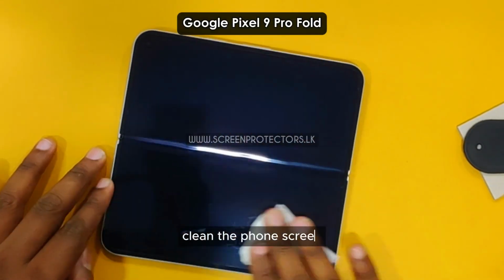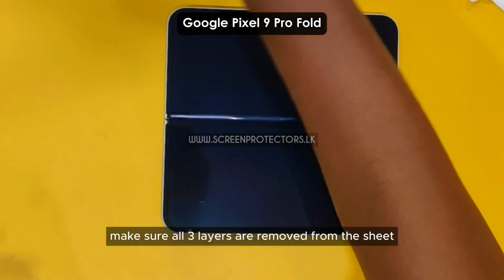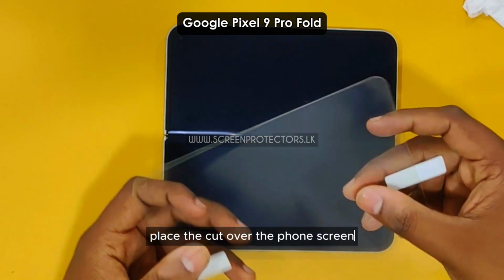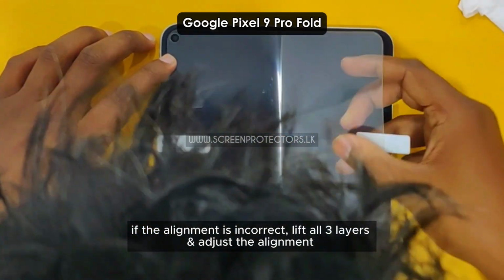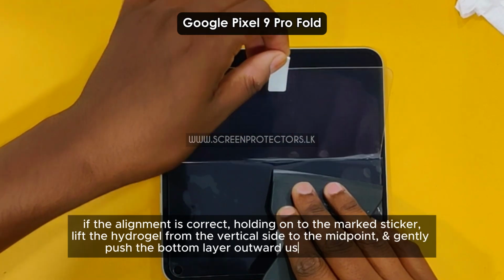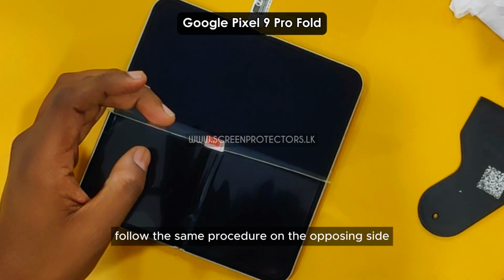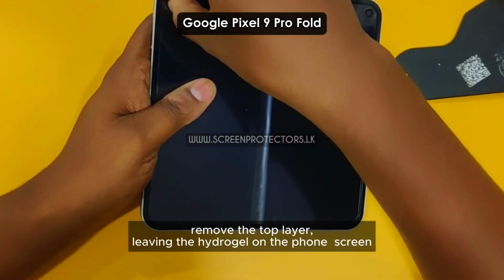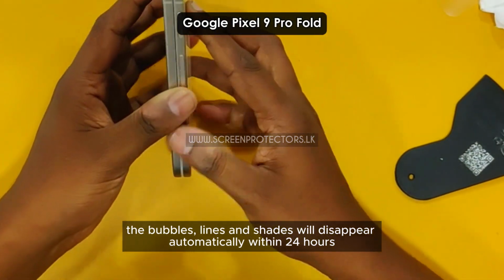Google Pixel 9 Pro Fold | Installing Hydrogel Screen Protector (inner-screen/matte/big screen)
Google Pixel 9 Pro Fold | Installing Hydrogel Screen Protector (inner-screen/matte/big screen)  | rizkaCreations.com